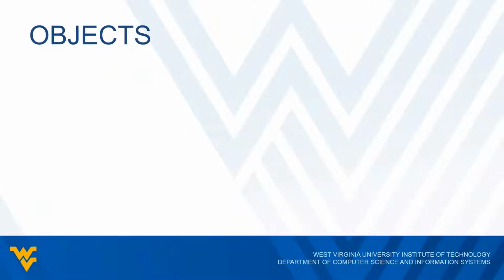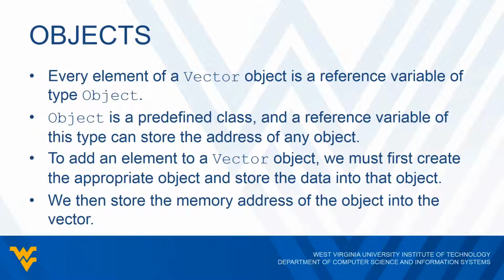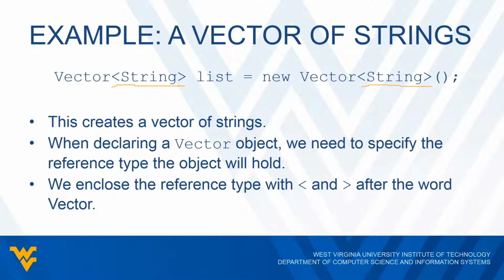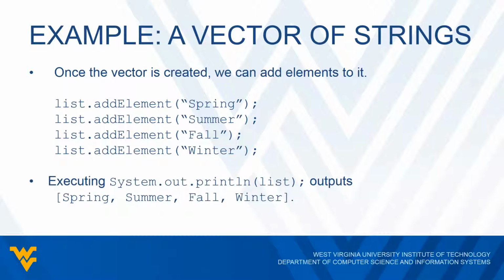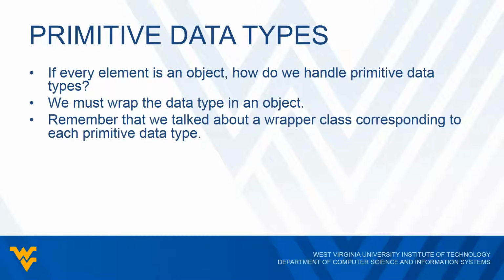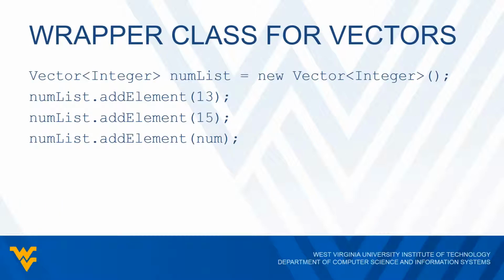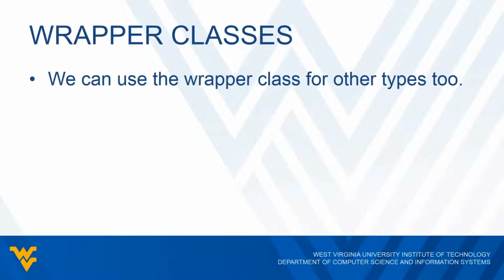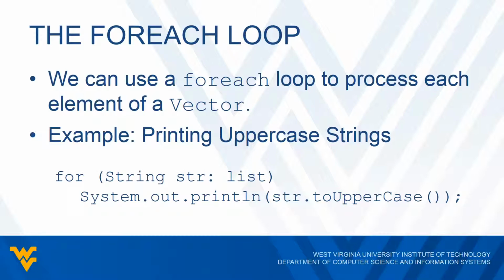CS 121, Lecture 36c